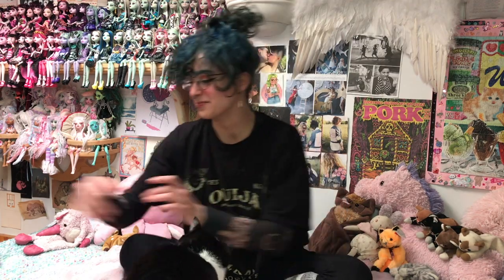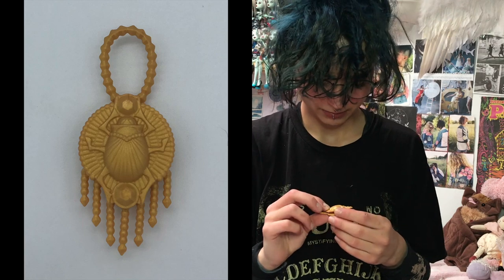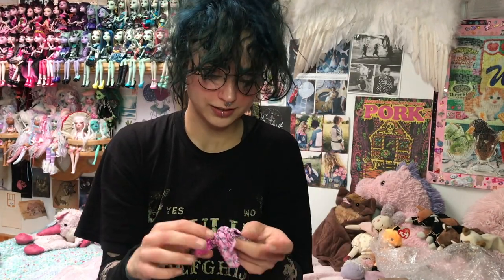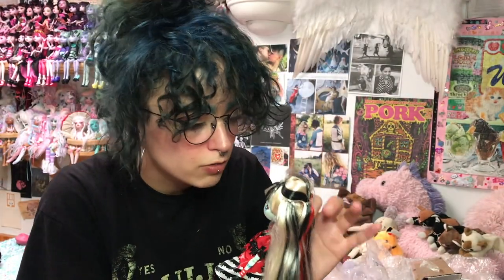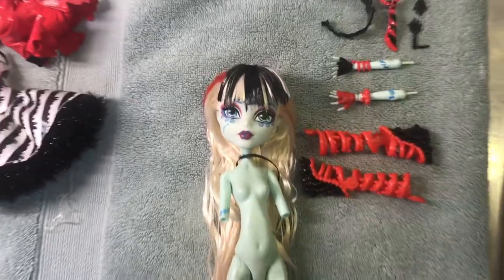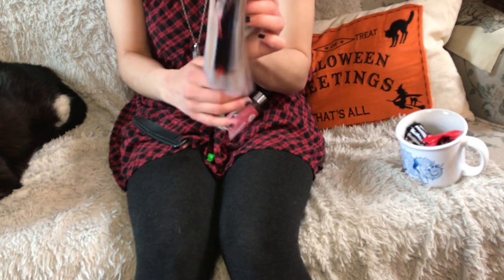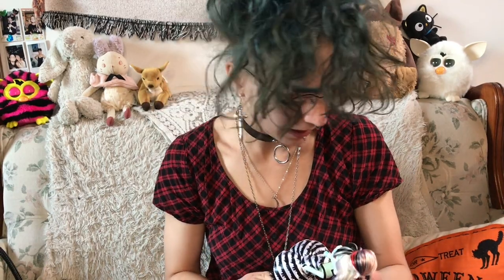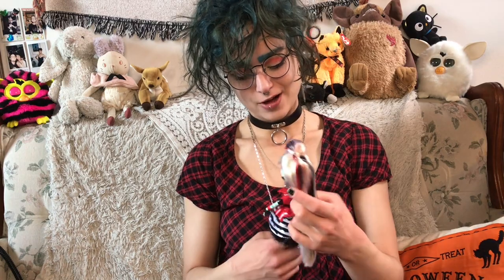Unboxing Monster High Stuff and Casual Chat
this is a much more casual video but i hope u enjoy!

Calgary, AB
T2N 4S6